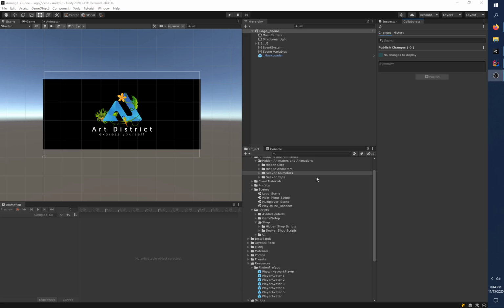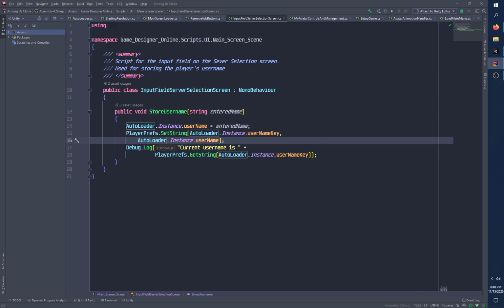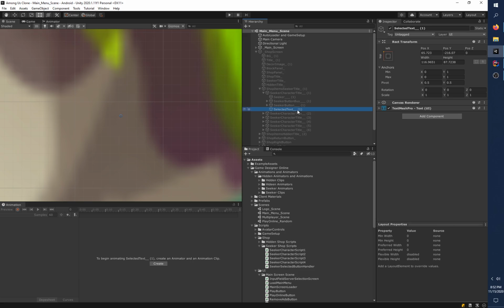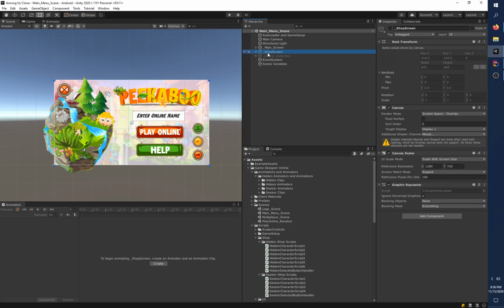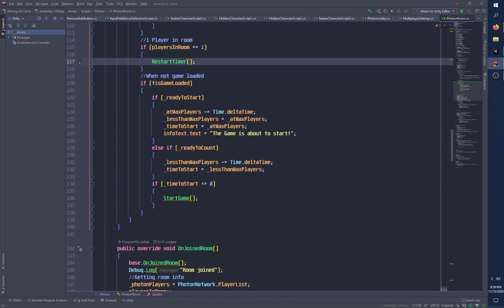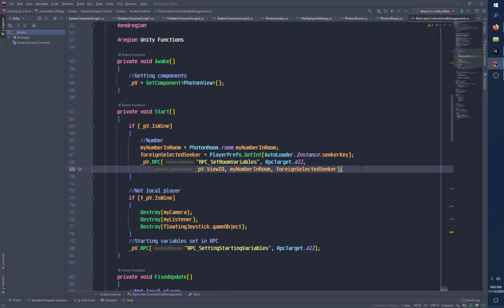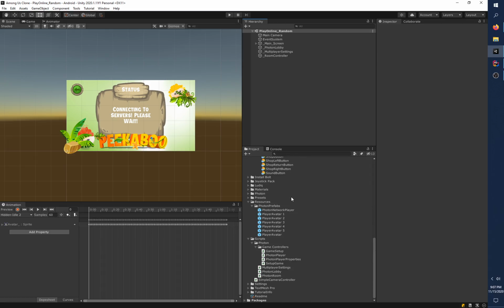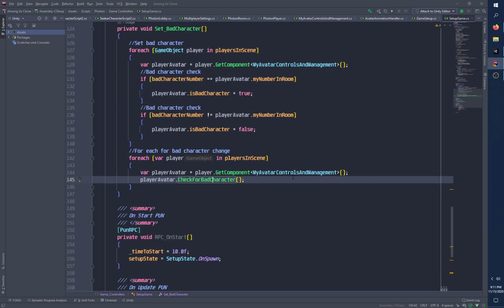Among Us Clone Spawn System in Unity Engine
Among Us Clone Spawn System in Unity Engine for one of our clients
Here we take a look at the spawn system that we developed for one of our clients in the Unity Engine.